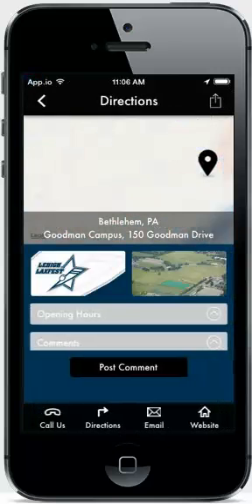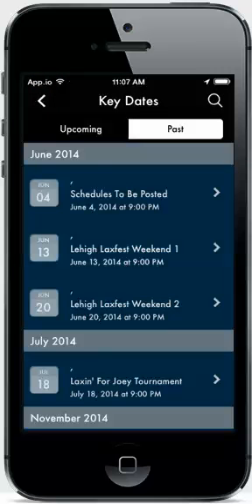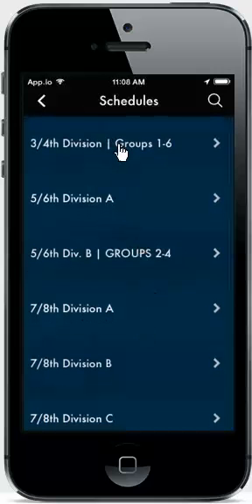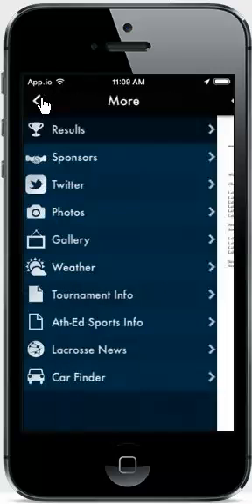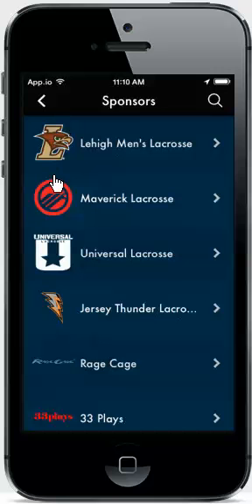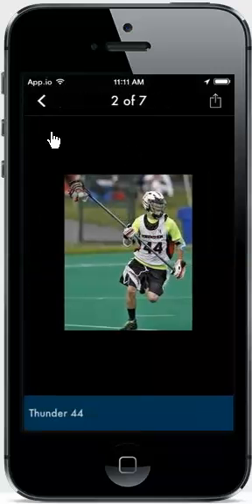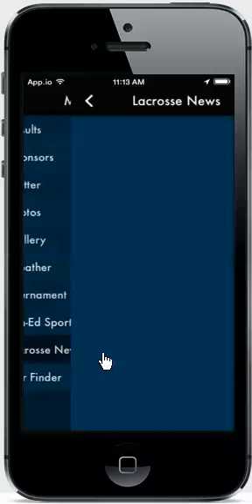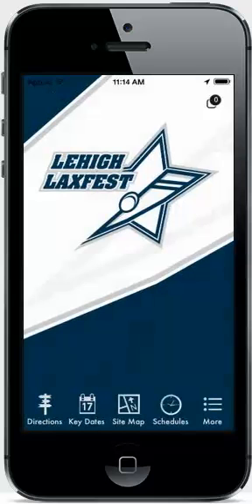Lehigh LaxFest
The smart phone app that Gameday Mobile Marketing developed for the Lehigh Laxfest youth lacrosse tournament. This video demonstration take you through the various features